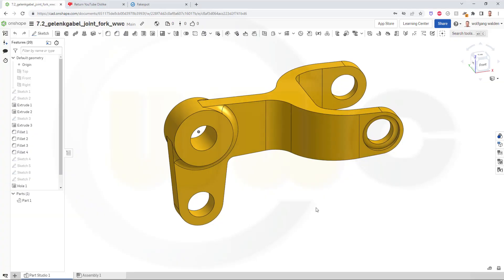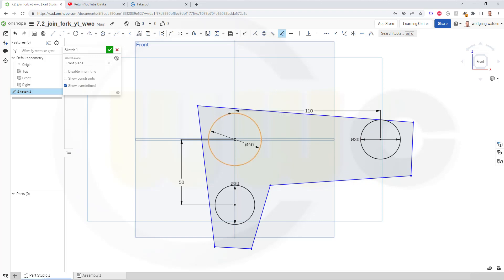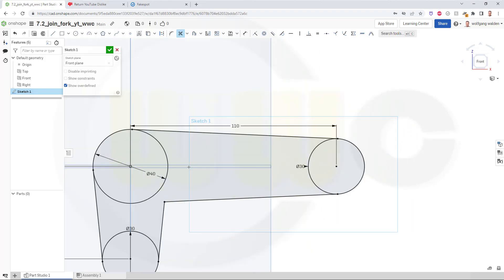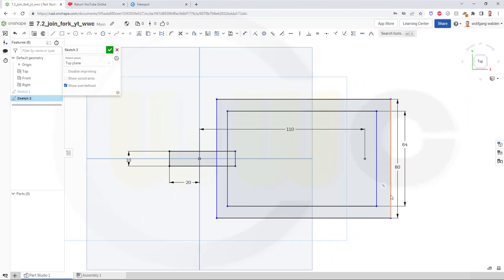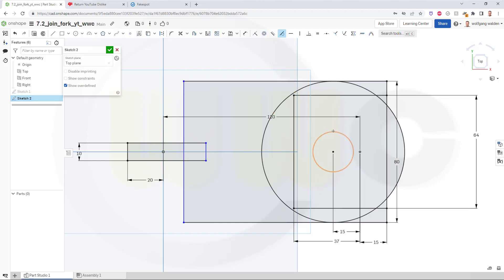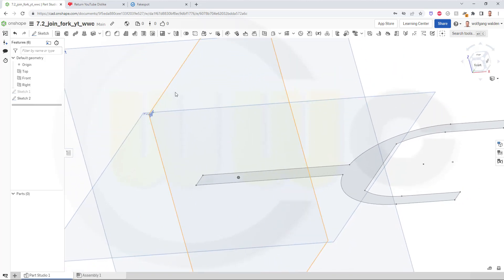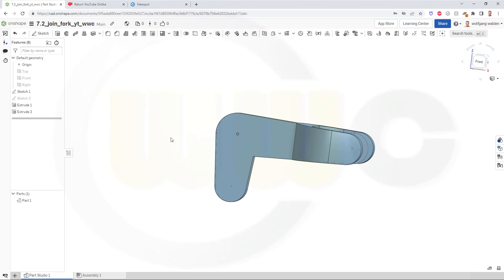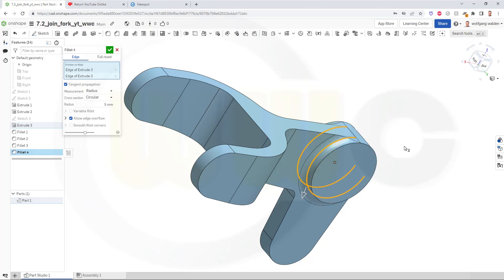7.2 Gelenkgabel - Joint Fork - Onshape Training - Part Design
Another exercise for my basic part design playlist - enjoy!

00:00-Intro and preview
00:25-sketch 1
02:40-sketch 2
07:45-extrudes

Siemens NX
Sheet Metal/Blechteilkonstruktion
SolidWorks
Surface Modelling / Flächenkonstruktion
Onshape
Drafting / Zeichnungen